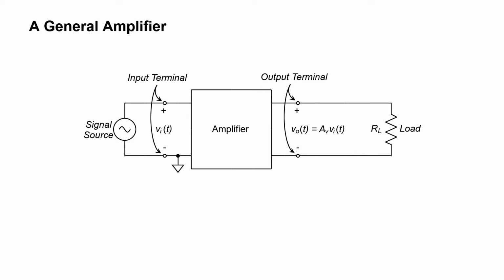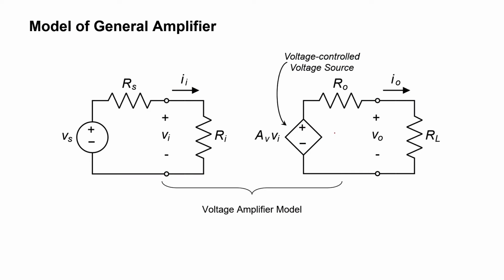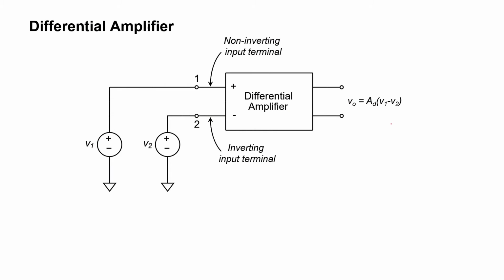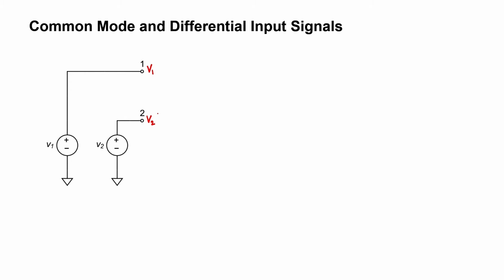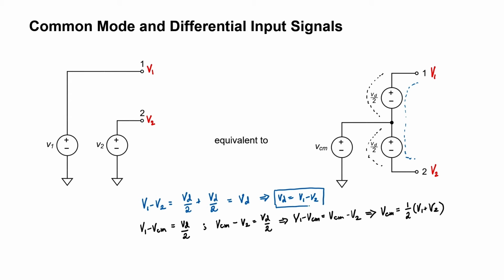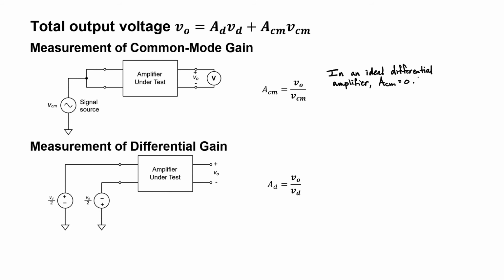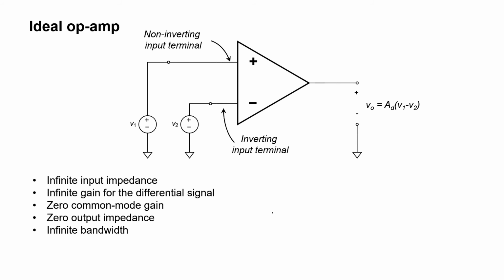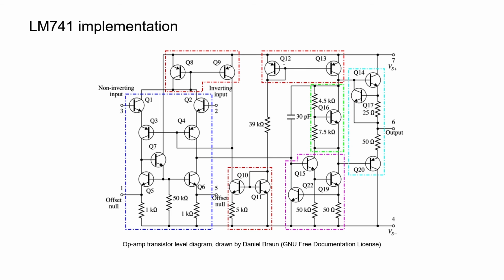Common Mode Gain and Differential Gain (Amplifiers #5)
What is common mode gain and differential gain in an amplifier and why are these important?  What is the common mode rejection ratio?